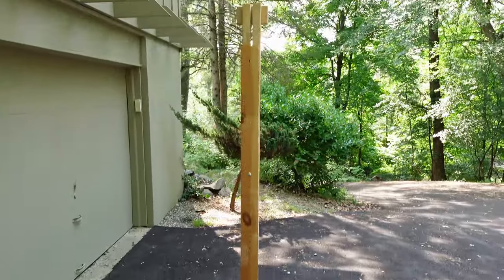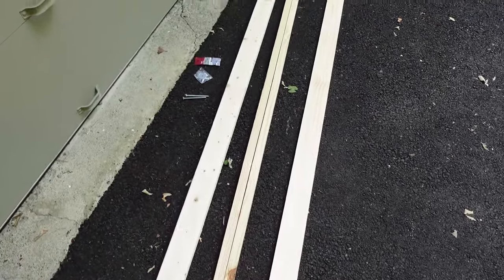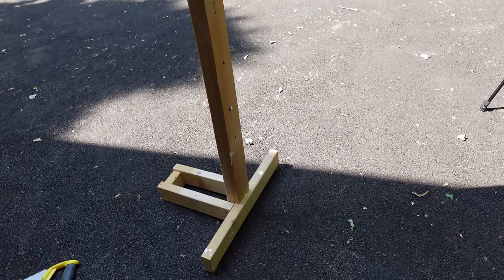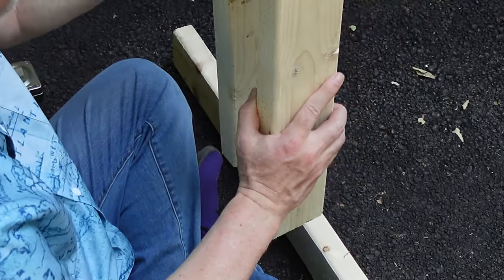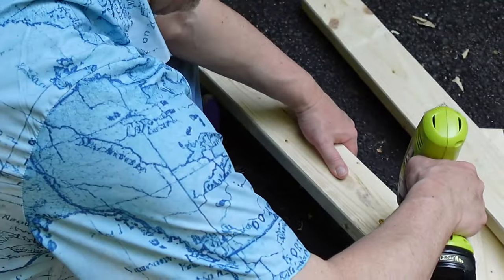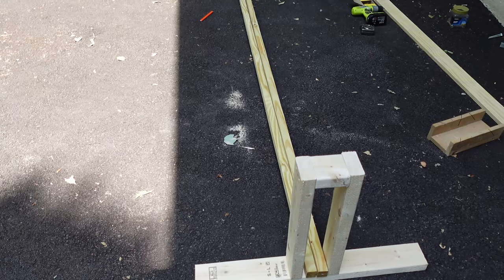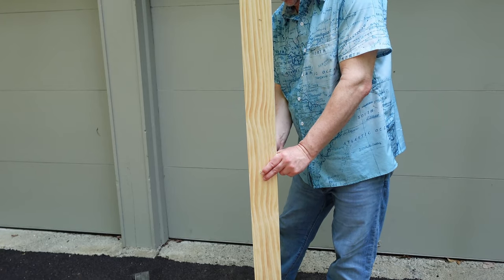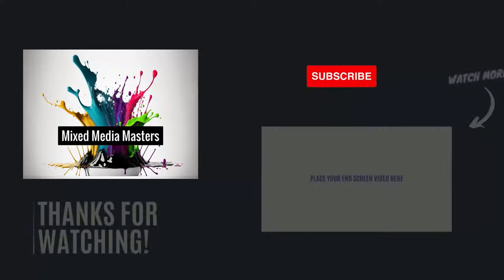Build This Large Painting Easel for Under $20! Part 1 of 4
Welcome back to Mixed Media Masters! In this video, abstract artist Spider Graham shows you how to create your very own studio painting easel for less than $20 in materials. Whether you're a professional artist or just starting, a sturdy and reliable easel is essential for your studio. Why spend a fortune when you can build one yourself at a fraction of the cost?

Join Spider for a comprehensive, step-by-step guide that covers everything from the materials you'll need to the final assembly. He'll walk you through each stage of the building process, ensuring that you have all the understanding necessary to create a functional, durable, and affordable easel!

Parts needed for this project:

* 1 - 2x4x8 board. This will be cut into 5 smaller parts:
                   * 1 - 2x4x30 inches
                   * 2 - 2x4x18 inches
                   * 1 - 2x4x6 inches
                   * 1 - 2x4x3.5 inches
* 2 - 2x2x8 foot square rods (can be cut down depending on height of ceilingd in your art space)
* 1 - 1X4X6 foot milled board (as front slider)
* 2 - 4 inch 1/4 carriage bolts
* 2 - 2 inch fender washers
* 2 - 1/4 inch hole wing nuts
* 16 - 2 1/2 inch deck screws (or equivalent)

Cost will vary depending on location but generally all parts can be obtained for less than $20!